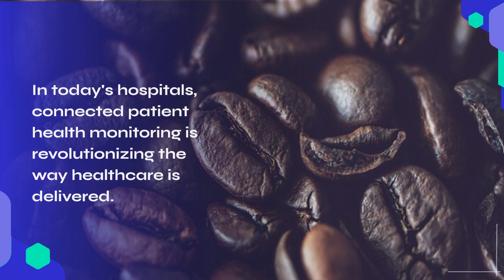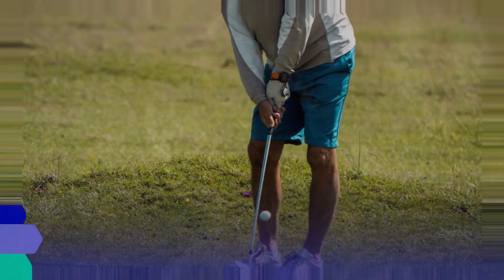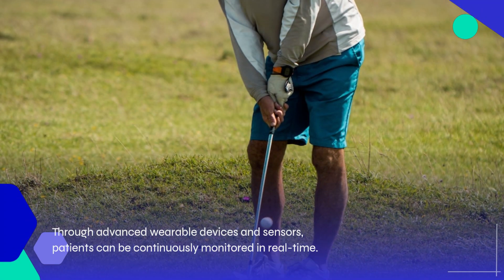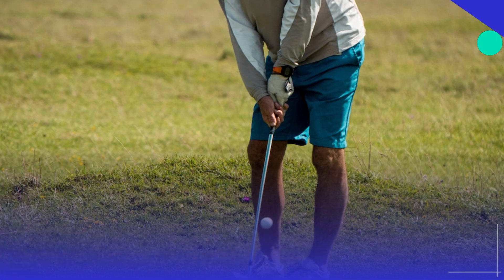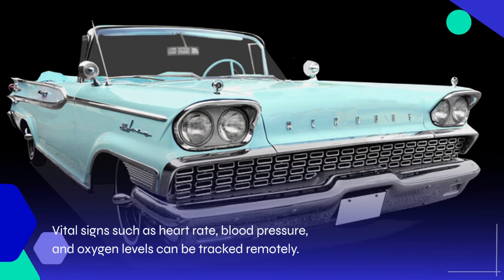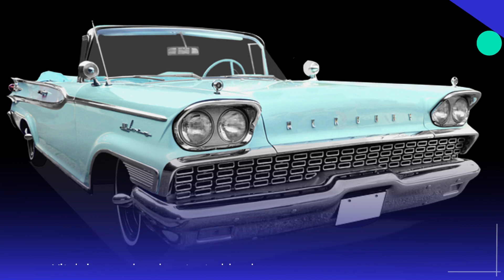Connected patients Health monitoring